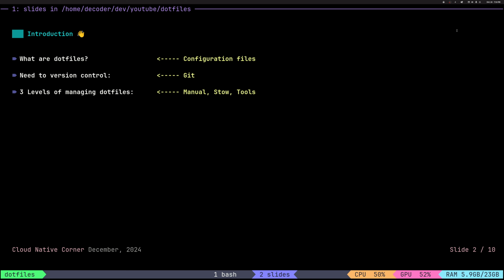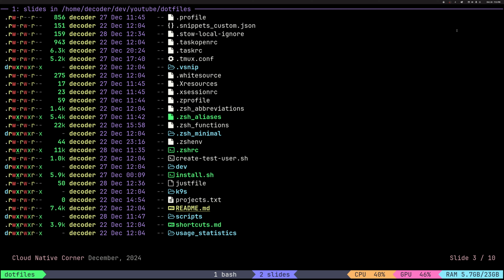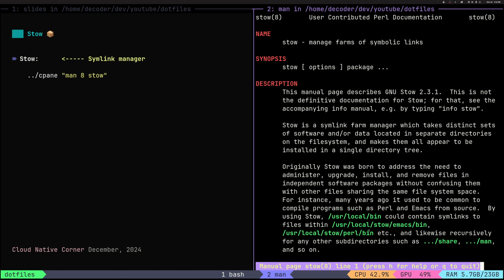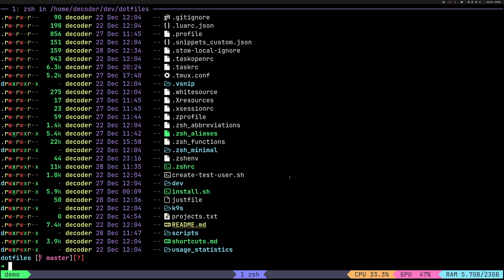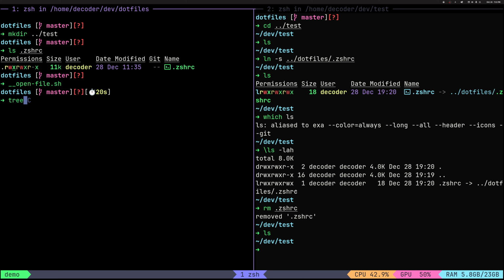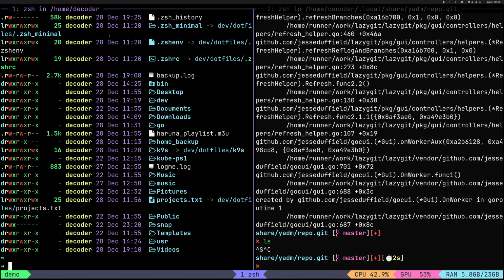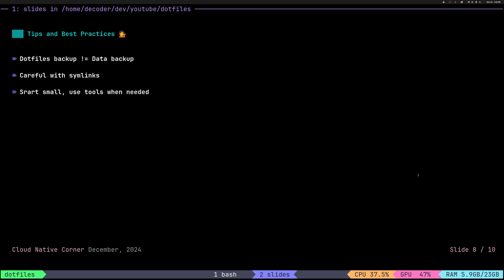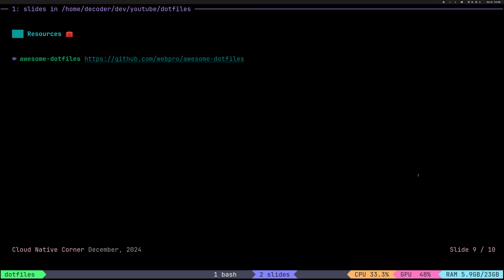How to Manage Dotfiles | Stow Yadm and Symlinks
Learn how to manage your configuration files, popularly referred to as `dotfiles`.